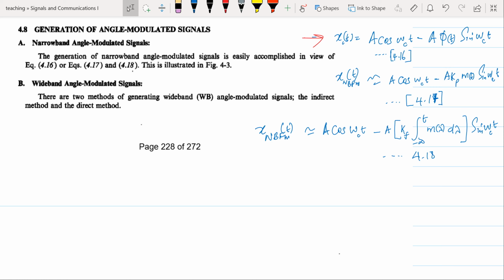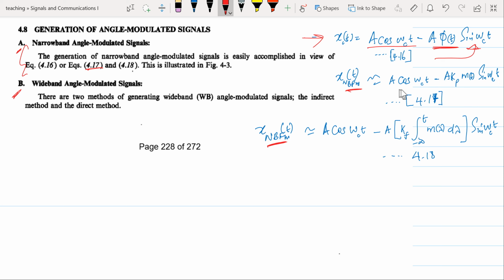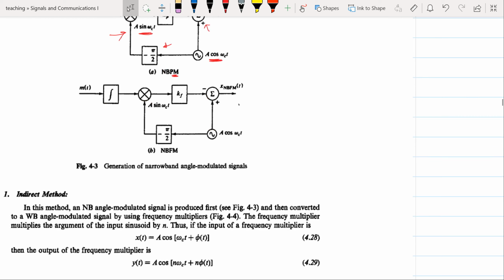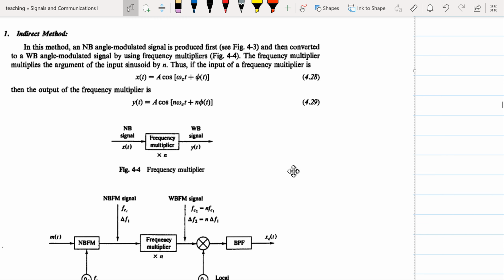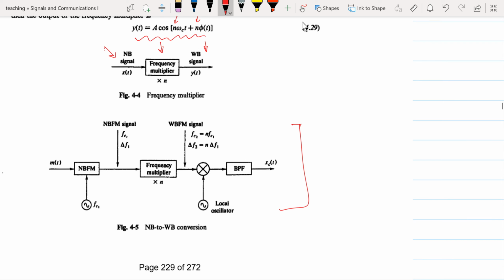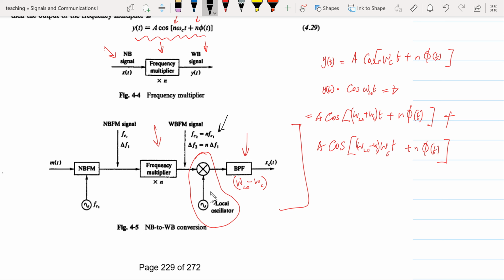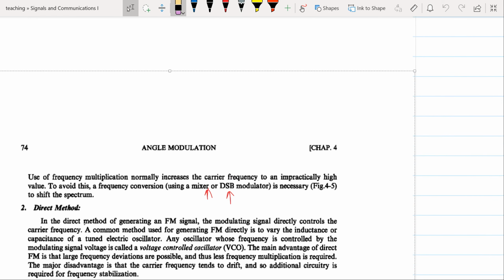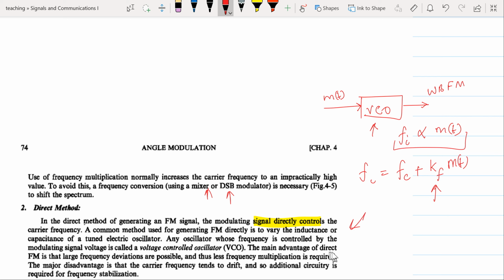Generation of Angle Modulated Signals Part 04